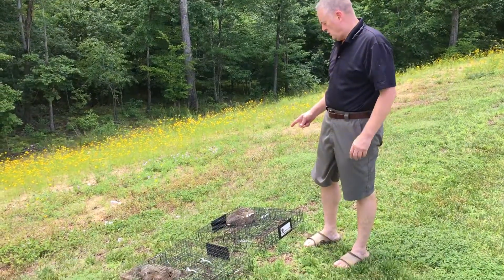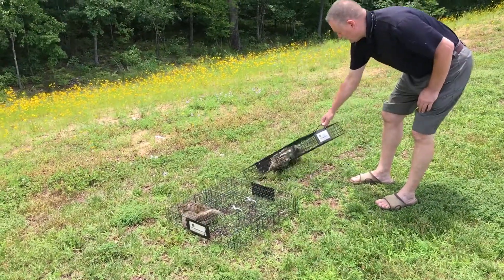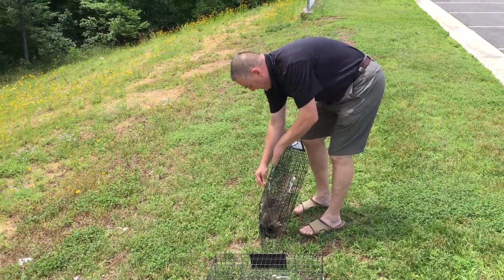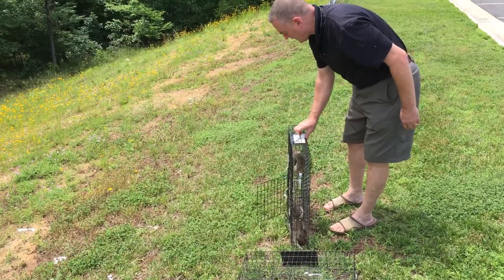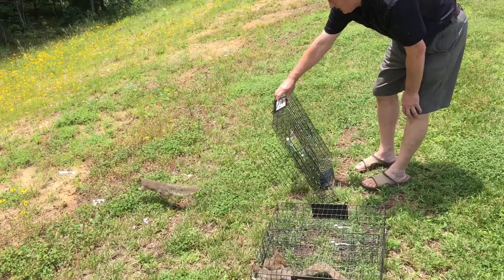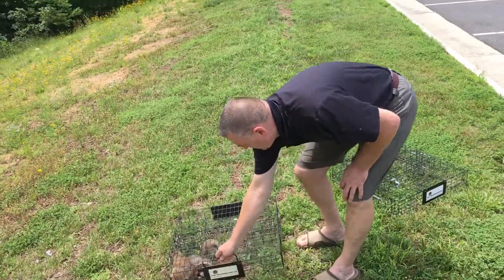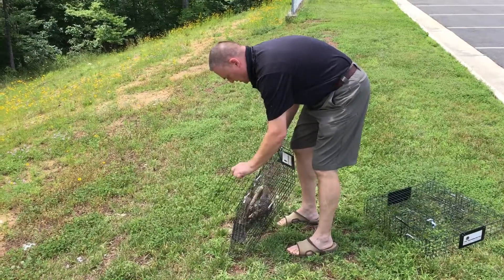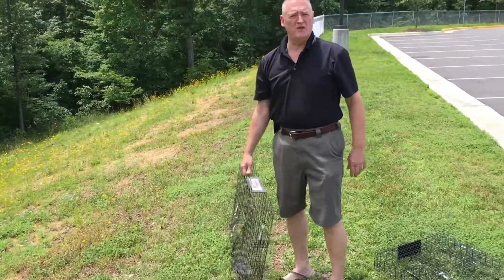Squirrelinator 2018 (Part 2 of 2)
Tips for releasing after capture.